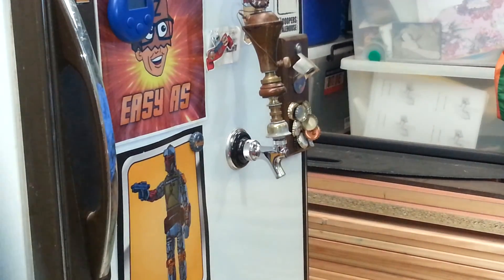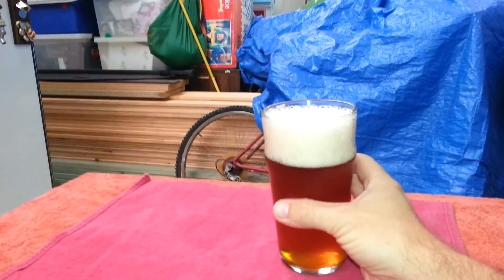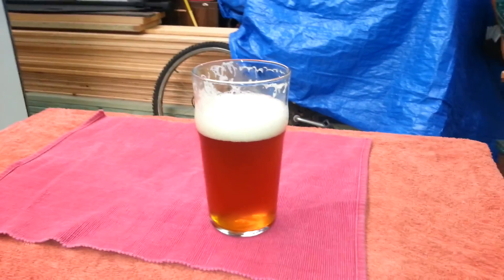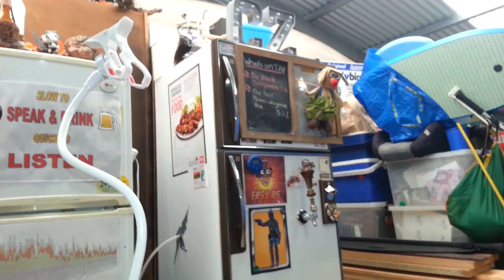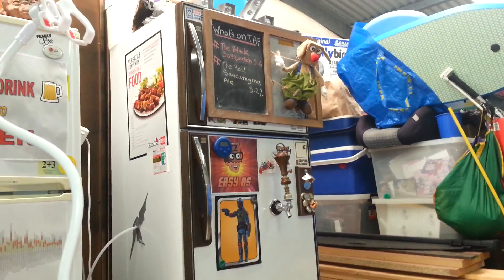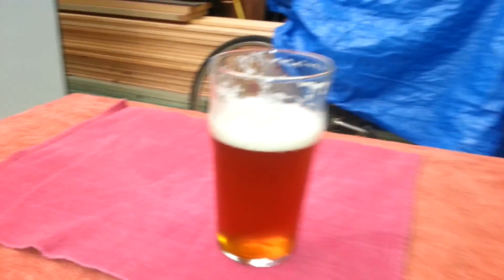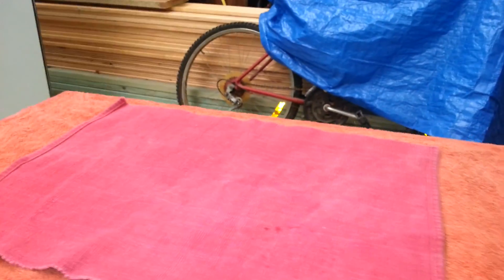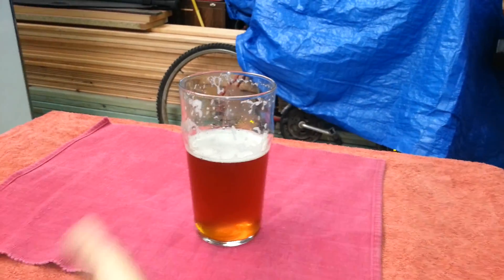The Real Saacanigma Ale!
This video is a little bit of a breakdown with regards to how I made this particular beer.. Thank you so much Bruce Friske for commenting about it